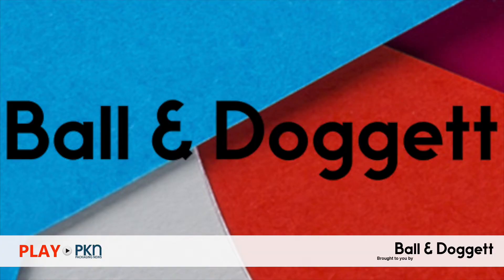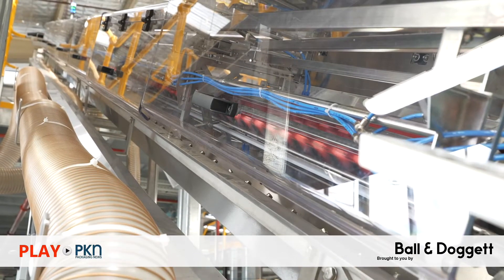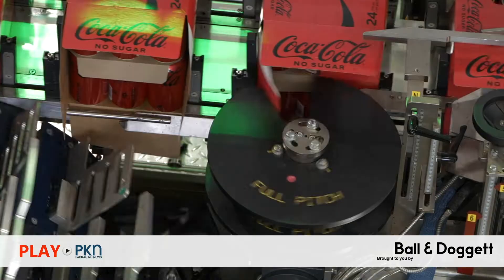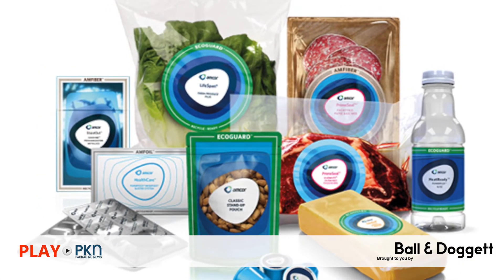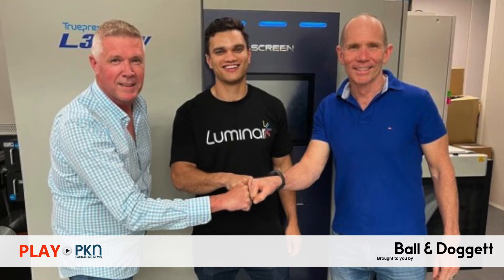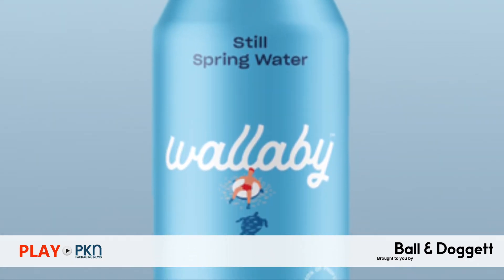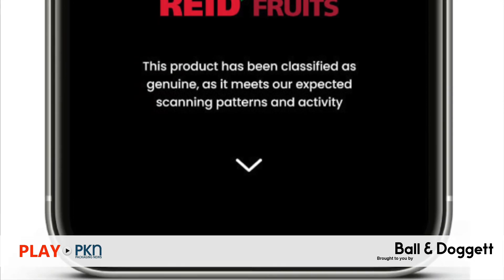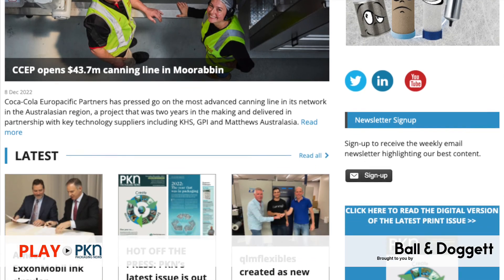PLAY PKN: CCEP, KHS, Matthews, Amcor, ExxonMobil, qlmflexibles, Currie Group, Reid, Laava, PIDAs